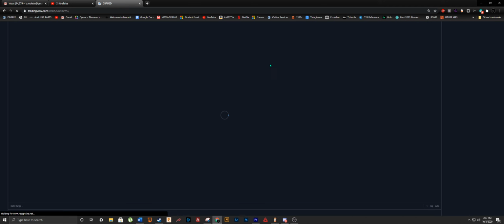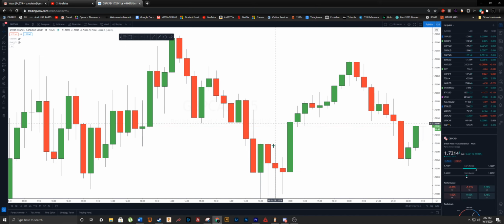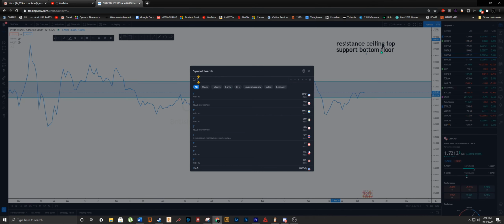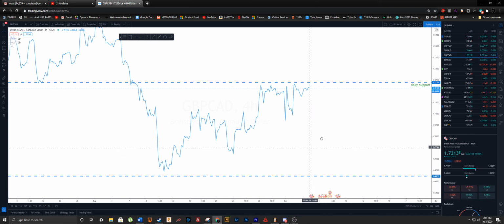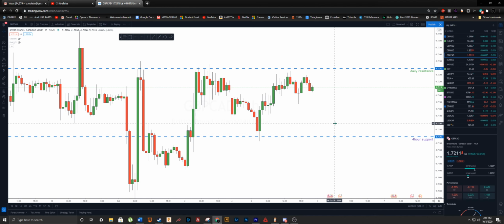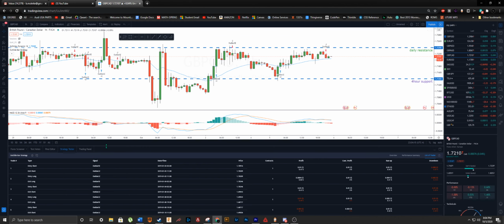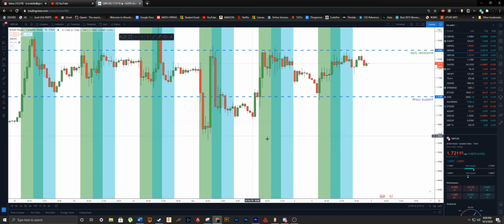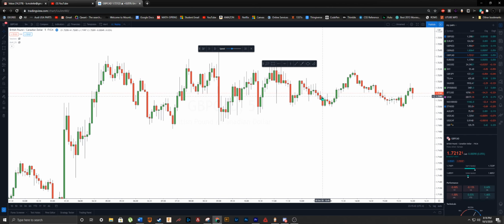FOREX HACKED // EP 3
This will be a 4 part saga for the Forex Series( Forex Series Episodes 3-7)
This series will bring you from being a beginner to pro. Watch the first episode for an introduction into Forex